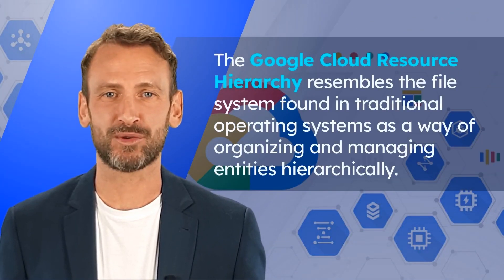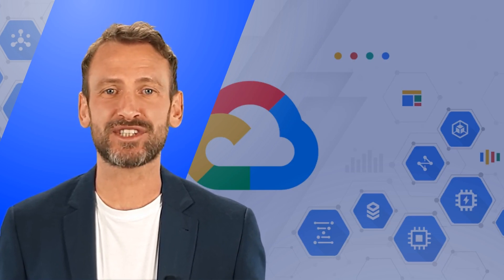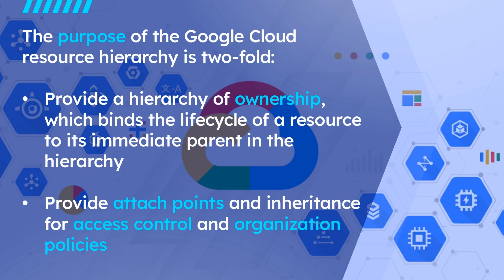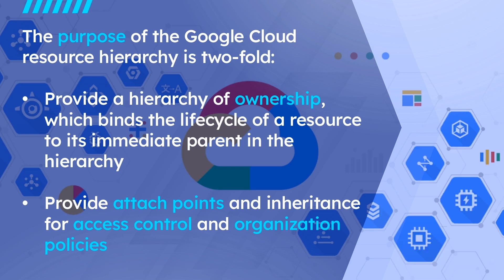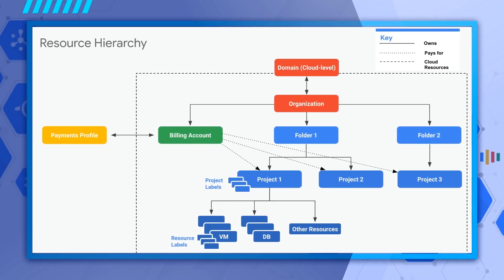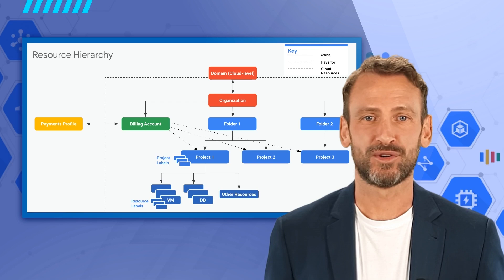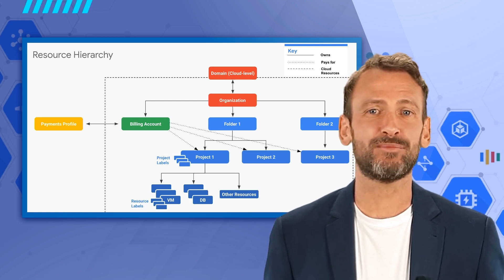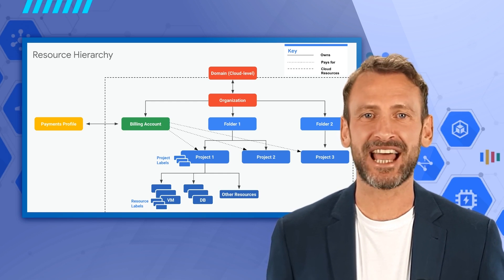The Ultimate GCP 101 Tutorial: Google Cloud Resource Hierarchy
This video is going to show you an introduction to Google Cloud Platform - Resource Hierarchy.

You will learn what is google cloud Resource Hierarchy or GCP Resource Hierarchy and what are GCP organization projects and folders. A brief introduction also of GCP IAM.

*CHAPTERS*

00:01 - Intro
00:57 - What is Resource Hierarchy?
02:18 - Levels of Resource Hierarchy
02:49 - Folders
03:11 - Projects
04:13 - IAM Roles and Policies

📘 Educational Content: Simplified Google Cloud concepts
💡 Practical Tips: For those considering or using Google Cloud